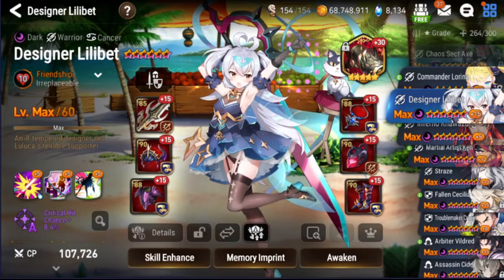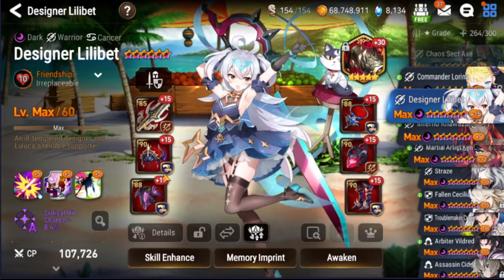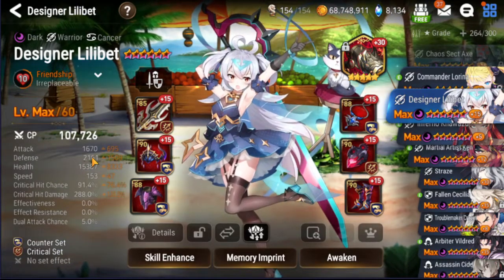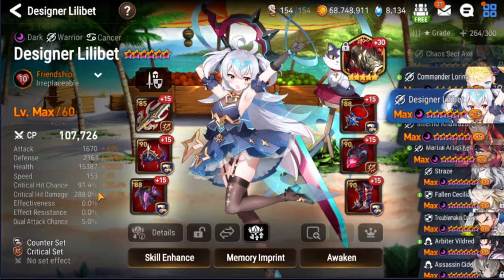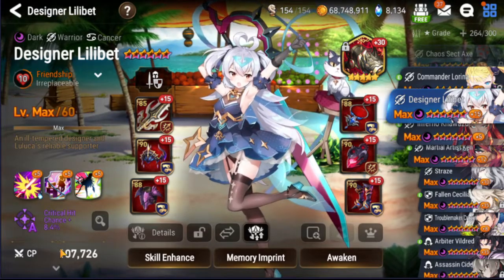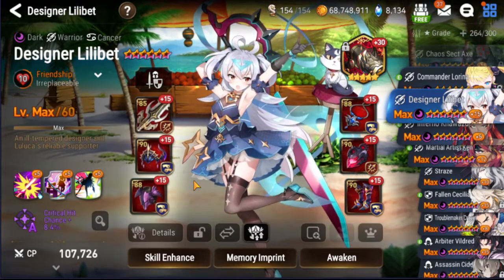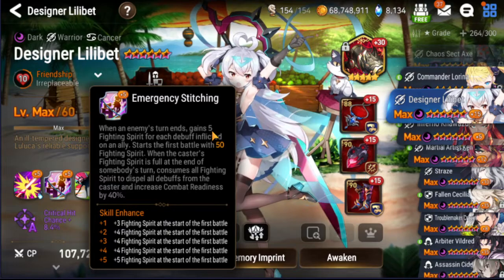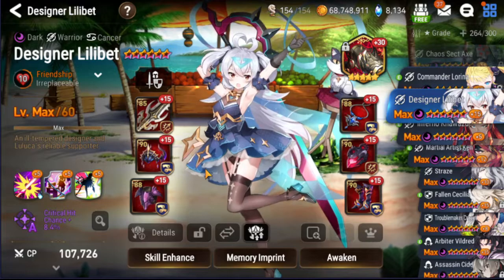Epic Seven Discussions: Designer Lilibet (Follow up/Replacement)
This is currently a followup video to my first designer lilibet discussion video.Thank you to Rundas for helping me be more concise and clear about how to delineate my thoughts on her. I will eventually take down the first video and just have this one be the only one.